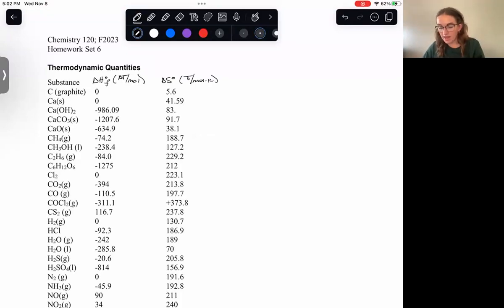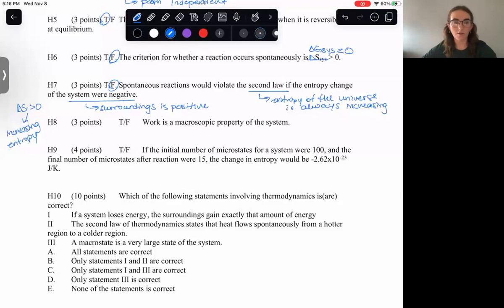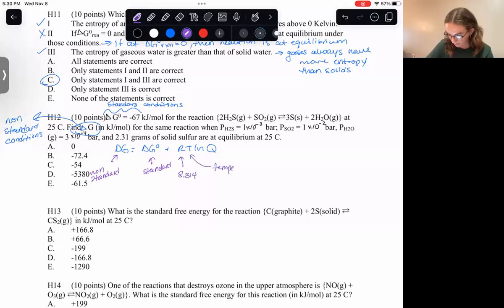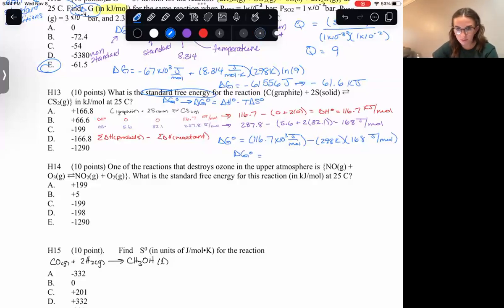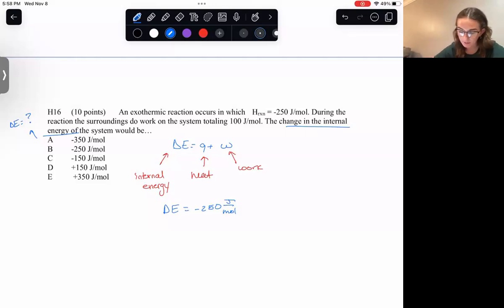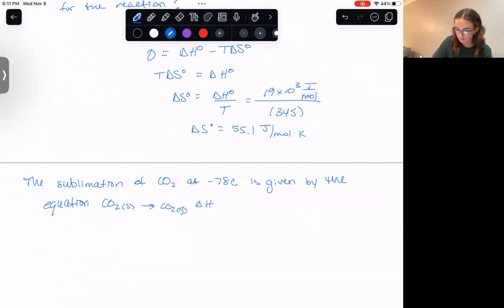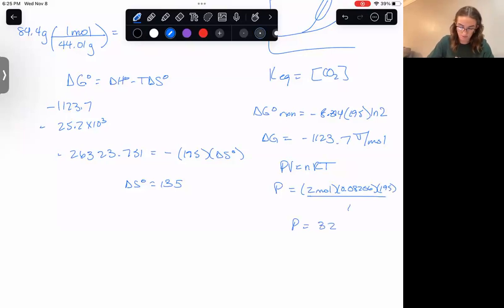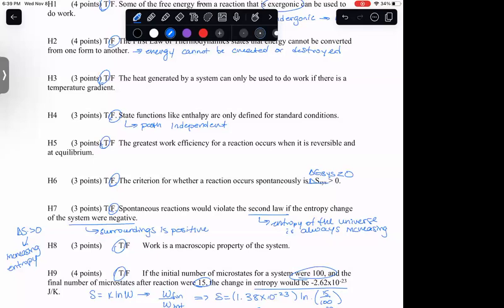08NOV2023 IA Review Session